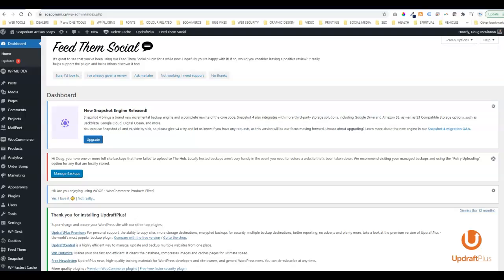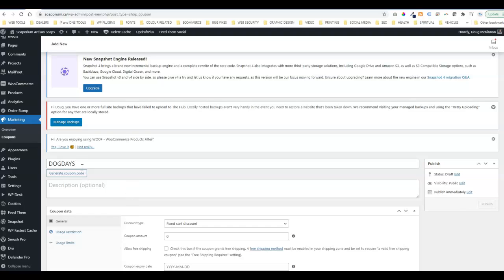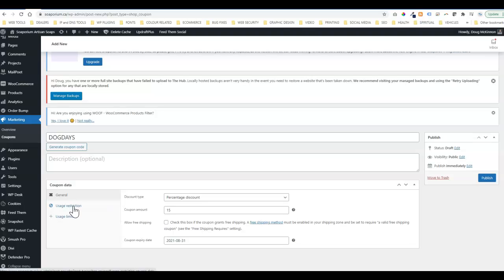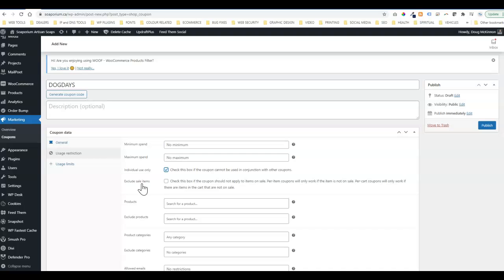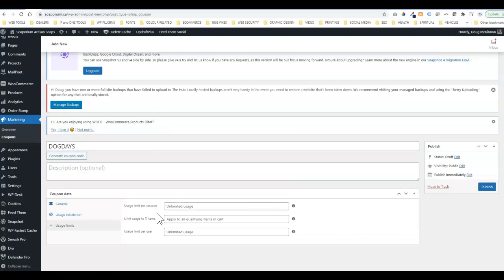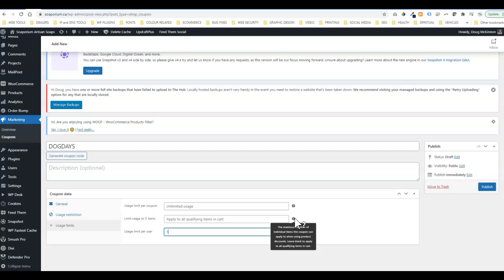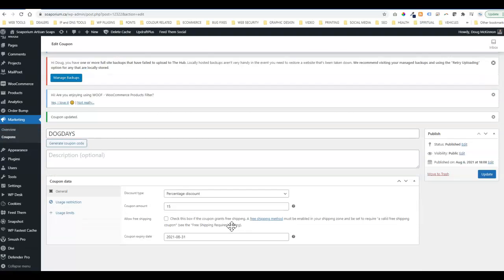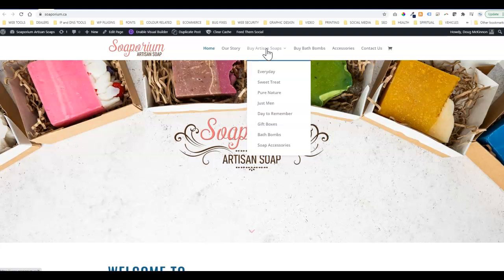Creating Coupons with WooCommerce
In this tutorial you will learn how to setup a coupon in WordPress with the Woocommerce plugin.